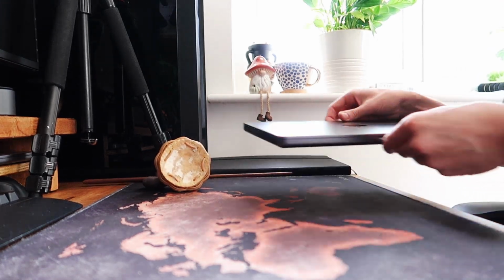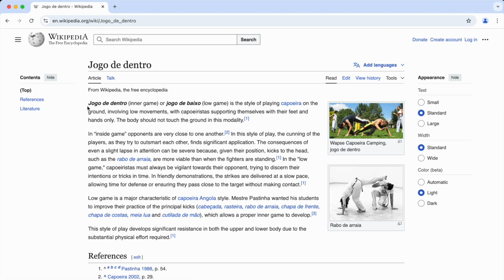Toque de JOGO de DENTRO with 3 variations | Berimbau Tutorial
A Berimbau tutorial for  🎶  Jogo de Dentro  🎶  Capoeira rhythm. The tutorial includes Berimbau variations / Berimbau Repiques.

NOTATION:
○ - Open/no stone (Solto)
● - Close/stone push (Preso)
⊗ - Buzz/stone touch  (Chaido)
○× - Open + stone touch (Encostado)
◎ -  Open sound with Cabaça closed
◉ - Closed sound with Cabaça closed

Dive into this comprehensive berimbau tutorial and master the classic Toque de Jogo de Dentro along with repiques! Perfect for Capoeira practitioners, beginners, and anyone passionate about Capoeira music. Enhance your berimbau-playing skills while embracing the soulful rhythms of Sao Bento Grande de Angola of Capoeira. Whether you're just starting your journey or looking to refine your technique, this step-by-step tutorial is packed with essential tips for mastering traditional and modern Capoeira rhythms. Join me and elevate your connection to the art of Capoeira! 🎶

TIME STAMPS:

00:32 - Base Rhythm of Toque de Jogo de Dentro
01:53 - Berimbau repique 1
02:08 - Berimbau repique 2
02:44 - Berimbau repique 3